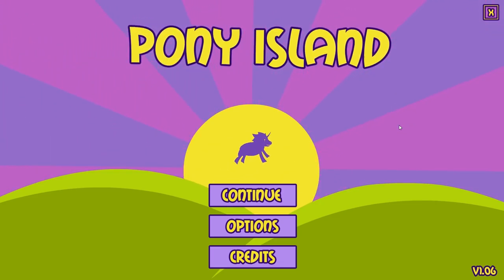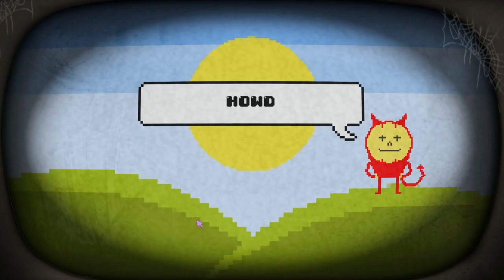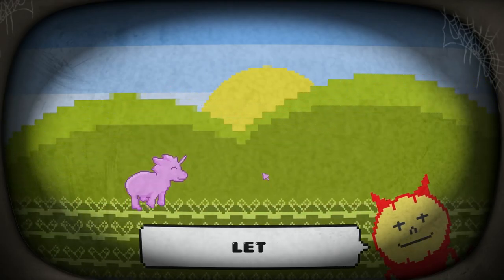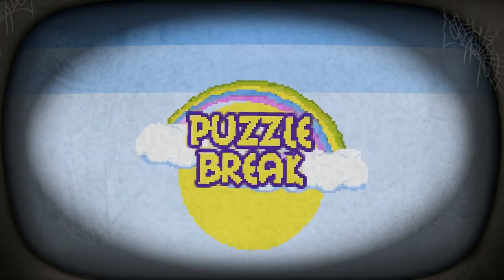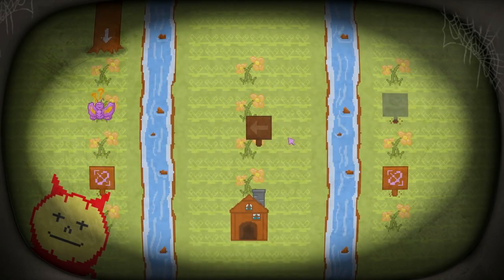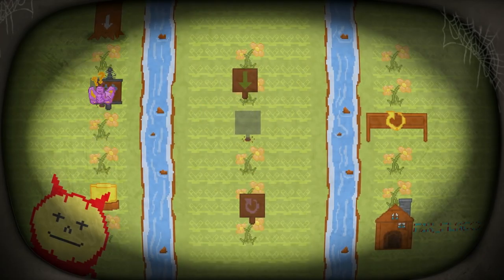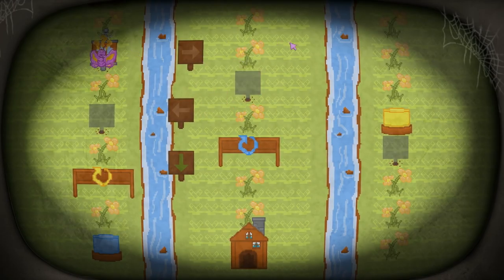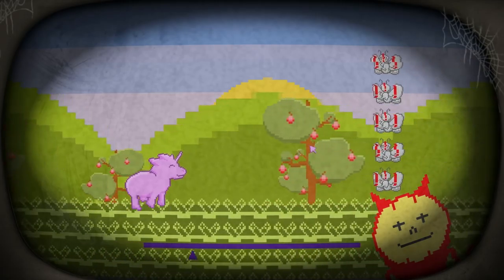Pony Island | Ep 4 | Lovey | Let's Play!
Pony Island is a suspense puzzle game in disguise. You are in limbo, trapped in a malevolent and malfunctioning arcade machine devised by the devil himself. The devil detests having his puzzles solved and poor programming exposed; you will need to think outside the box to proceed and you will be insulted when you do.
In Pony Island you will...
Peer behind the rotting curtain of "Pony Island" to repair its broken code
Be forced to play along with The Devil's demented game of ponies
Explore the depths of the cryptic software system that runs His game